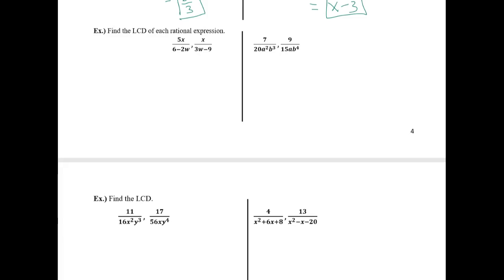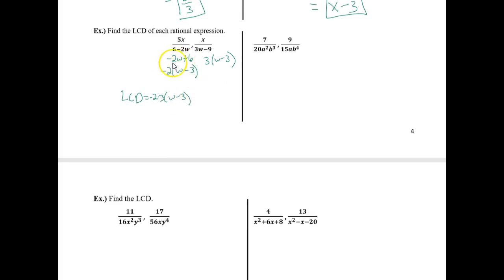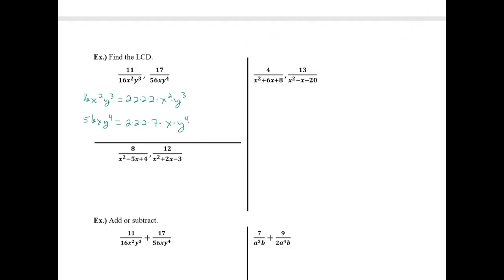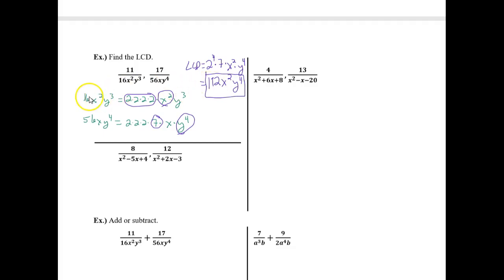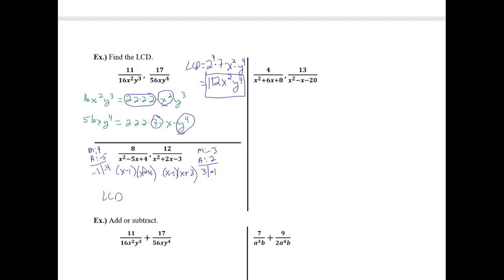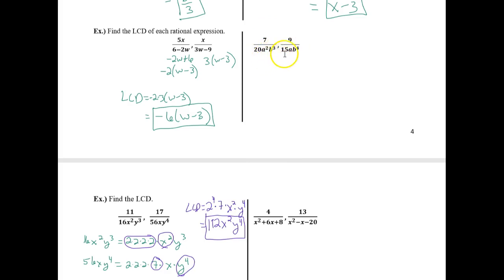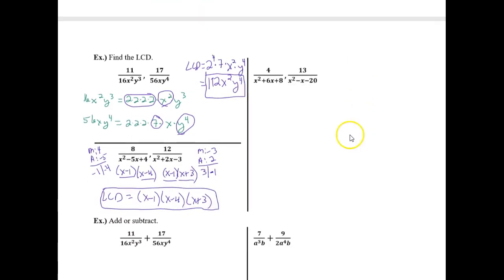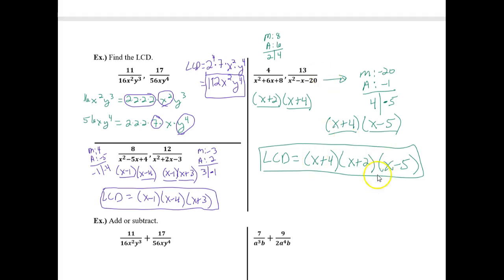Find the LCD of Rational Expressions